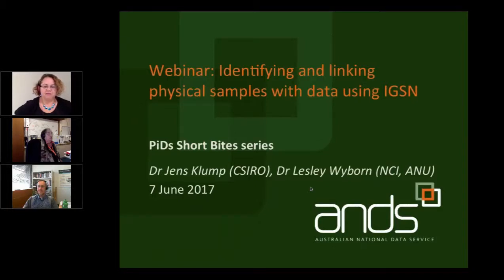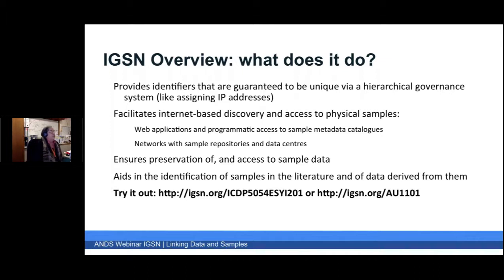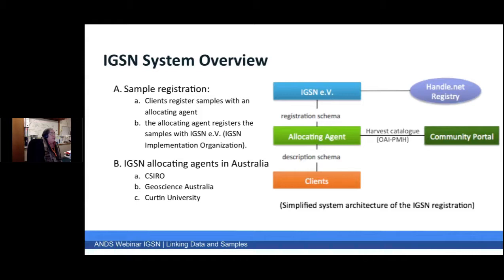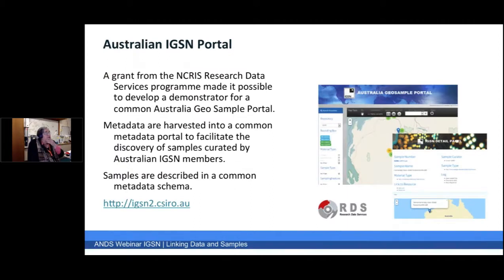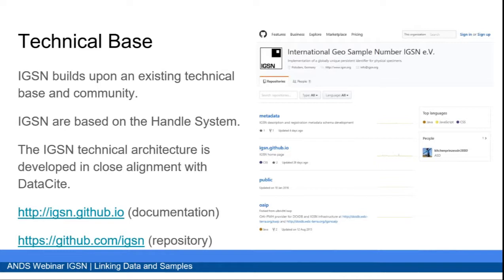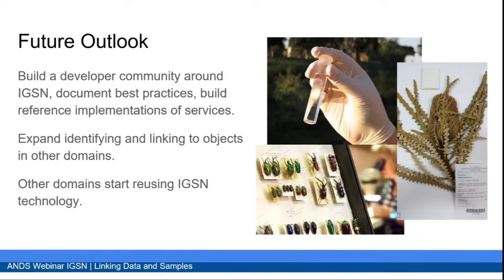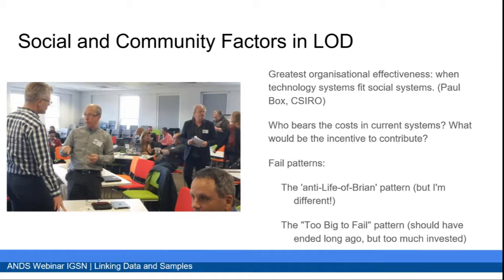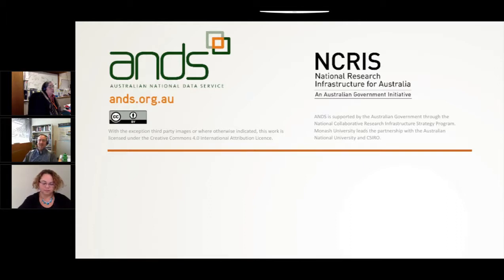Identifying and linking physical samples with data using IGSNs-PiDs Short Bites #2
This webinar:
1) introduced the IGSN, outlining its structure, use, application and availability for Australian researchers and research institutions
2) discussed the international symposium "Linking Environmental Data and Samples".

Speakers:
-- Dr Jens Klump, OCE Science Leader, Earth Science Informatics, CSIRO
-- Dr Lesley Wyborn, Adjunct Fellow, National Computational Infrastructure Facility and Research School of Earth Sciences at ANU

About IGSN
Do you or your institution collect physical samples in the course of research? Are you interested in how you can reference these online using a world standard, globally unique persistent identifier scheme?

The International Geo Sample Number (IGSN) is a unique identifier that preserves the identity of a sample even as it is moved from lab to lab and as data appear in different publications. It applies to any physical samples, not just samples from the earth. IGSNs are assigned by an allocating agency and an example of a publication using an IGSN can be found

This webinar is the second in a series examining persistent identifiers and their use in research.